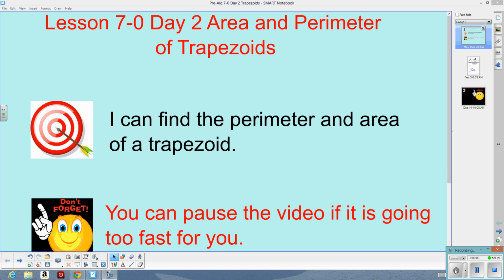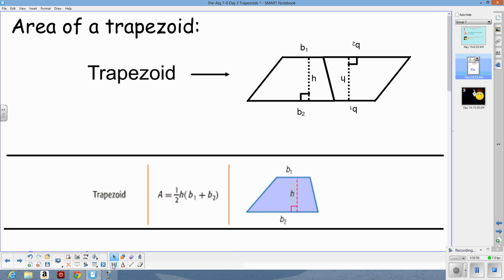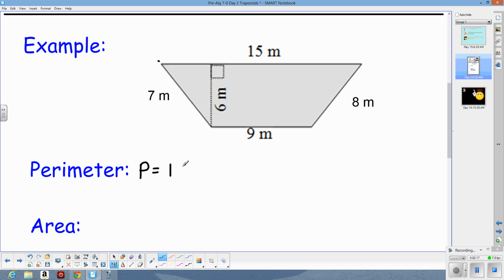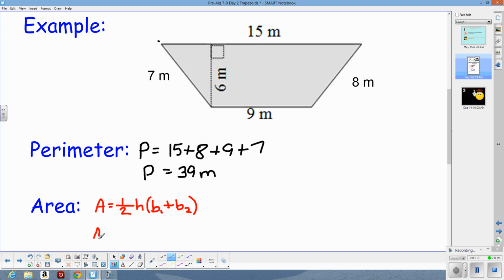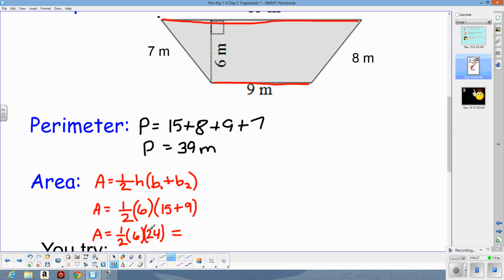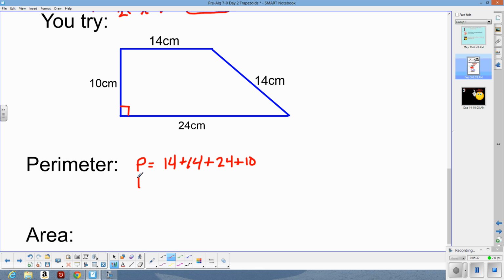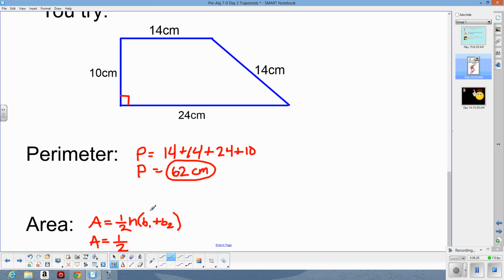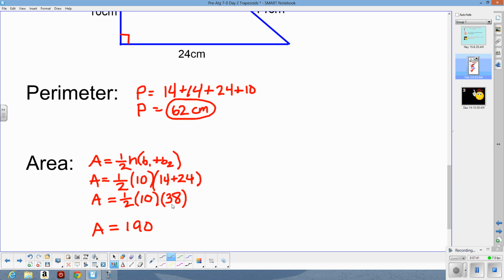Pre Alg 7-0 Trapezoids